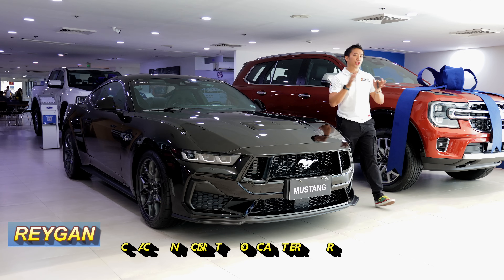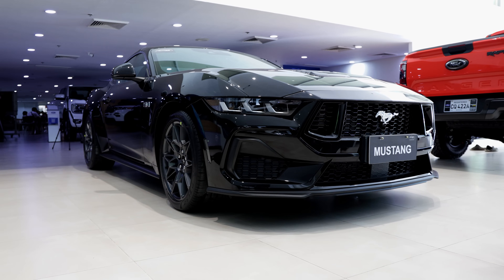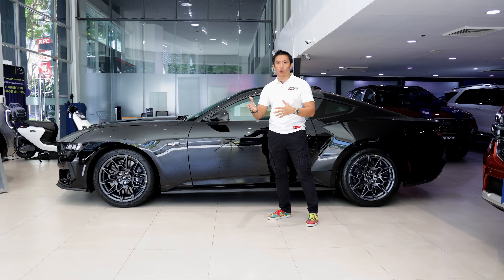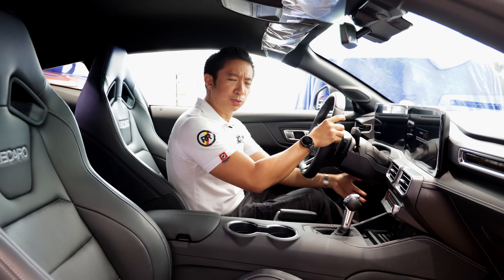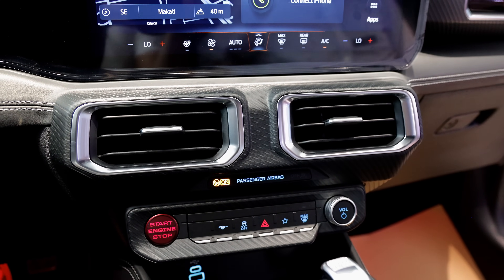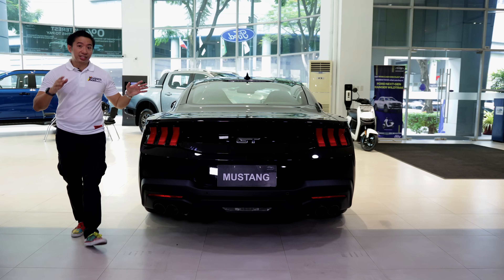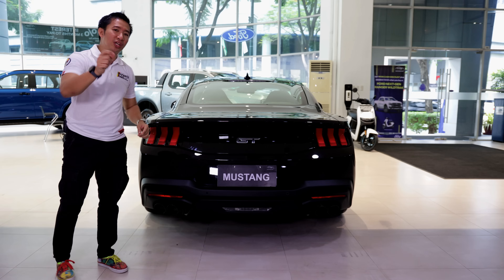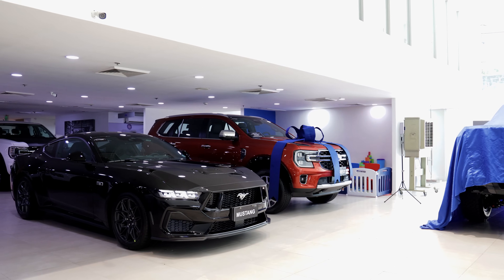7th Gen Ford Mustang GT Premium - The Last Pony Car! [Car Feature]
7th Gen Ford Mustang GT Premium - The Last Pony Car! [Car Feature]

The 2024 Ford Mustang GT Premium is the only option left in the pony car segment, since the Chevrolet Camaro and the Dodge Challenger are both discontinued, with no replacement in sight. Ford, on the other hand, went out and created the 7th gen Ford Mustang Premium, with the same V8 engine under the hood and more performance upgrades than before. In this Filipino car review, we take a tour of the 2024 Ford Mustang GT premium with the Performance Pack, to see what sort of updates were made from the 6th gen Ford Mustang. The 2024 Ford Mustang GT premium still has a v8 engine under the hood, but now has dual throttle bodies for more power. The Ford Mustang Gt premium is priced at the same level as the Honda Civic Type R, the Nissan Z, and the Toyota Supra, so the 2024 Ford Mustang GT Premium is in good company when it comes to performance cars. The Ford Mustang is the only muscle car left that can be purchased brand new.